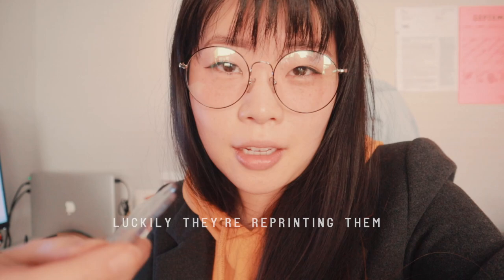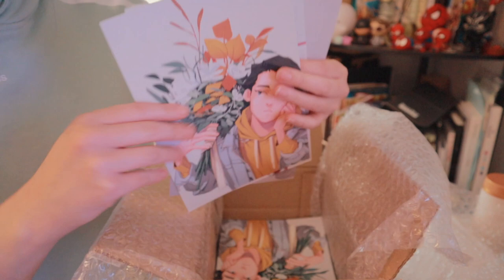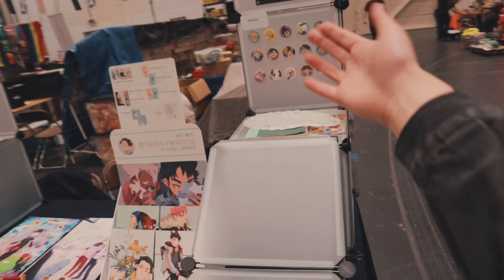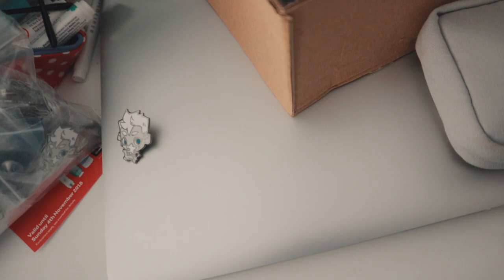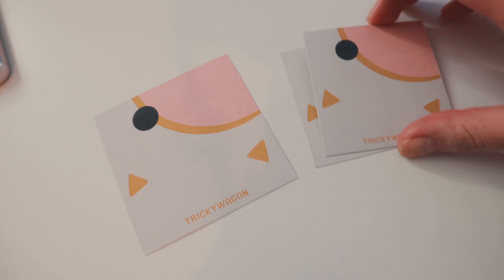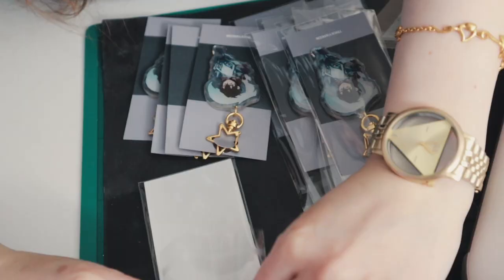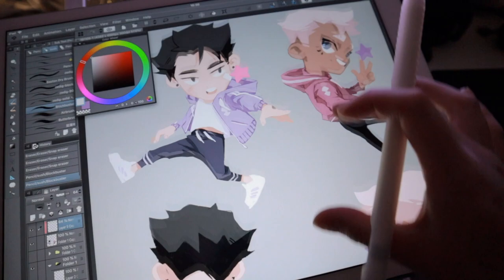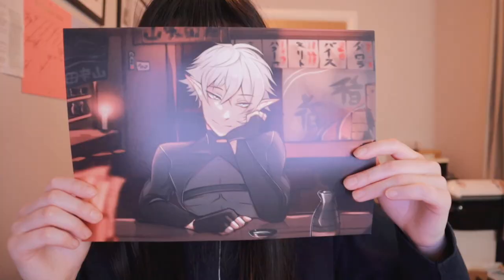artist alley convention: MCM London. // #1.2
Part two! Includes MCM and a whole bunch of extra merch and store updates. I wanna say a huge thank you to everyone who visited our table during the con! It was an emotional one and a great way to end the season.

Special thanks to Joy my "intern" :p

Online shop is open until the 23rd Nov!! Thank you so much for your continued support throughout the year!